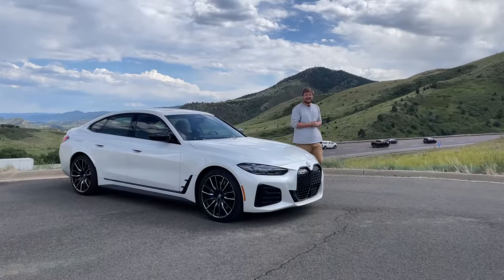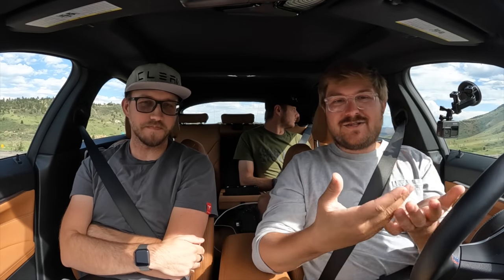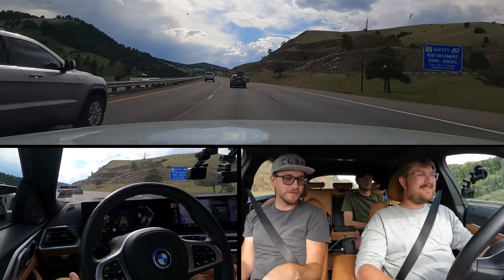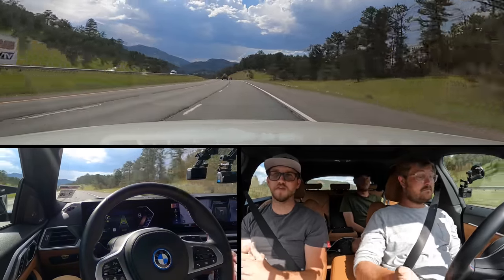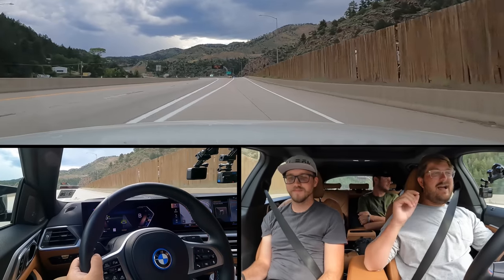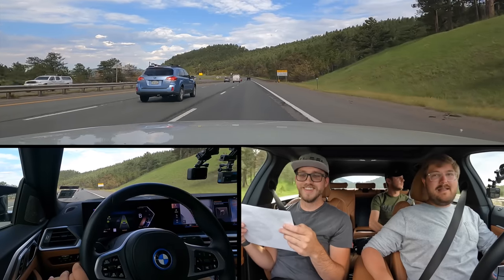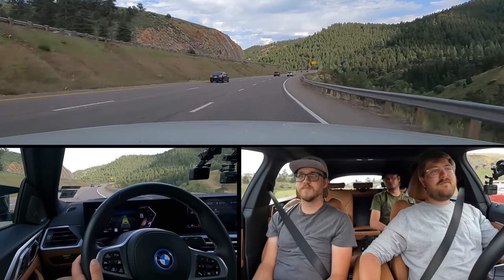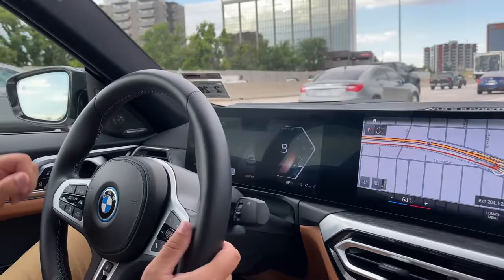What!? Beating Autopilot?! The BMW i4 Takes On Our Hogback Challenge W/ Active Driving Assistant Pro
Jordan, Kyle, and Tijmen take the BMW i4 M50 on the Hogback Challenge to test the capability of its advanced driver-assistance systems.

-TIMECODE-
00:00 Intro
04:47 Criteria
09:02 Unresponsive Driver Test
13:06 First Half
29:50 Second Half
44:55 Final Thoughts

Save time by skipping the wait at a charging station, Currently delivers charging to your car your home, the office, where ever you want it.